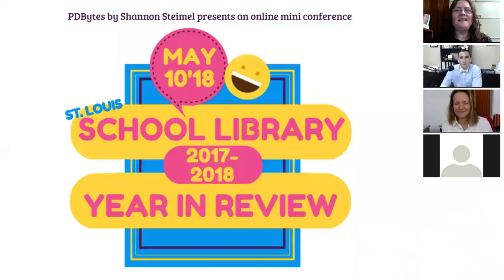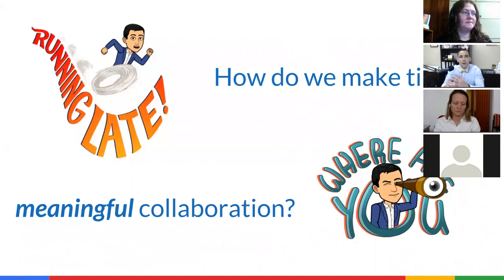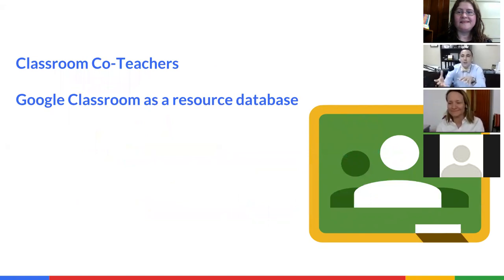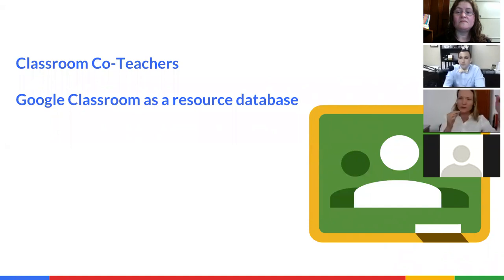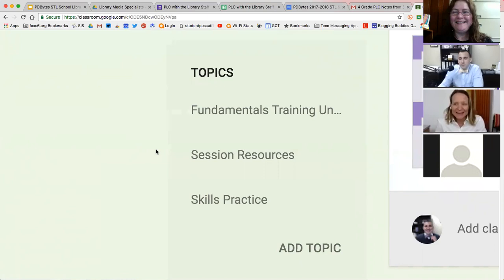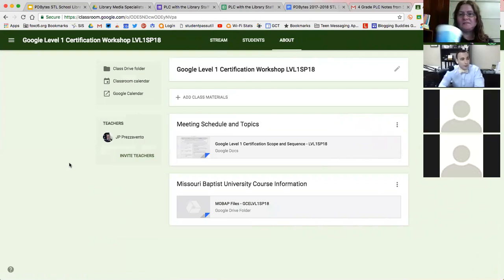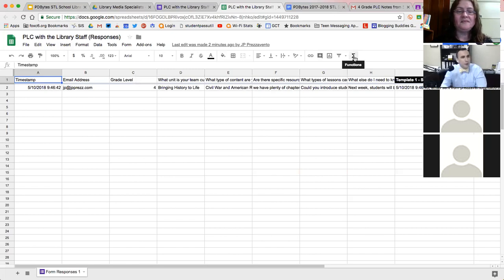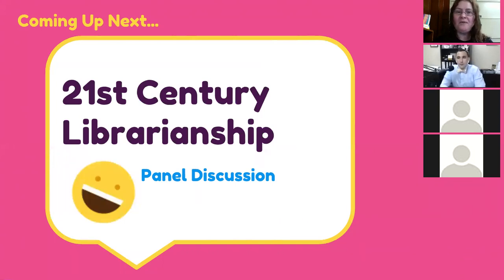Google Tools for Classroom Collaboration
How do you create classroom collaborations when you are short on time? JP Prezzavento shares how to make that happen with Google tools. Get ready to up your “collaboration game” for 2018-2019.